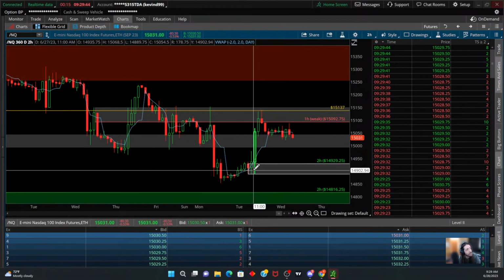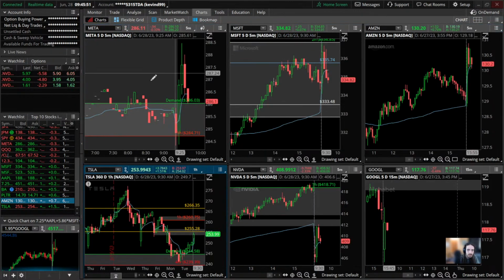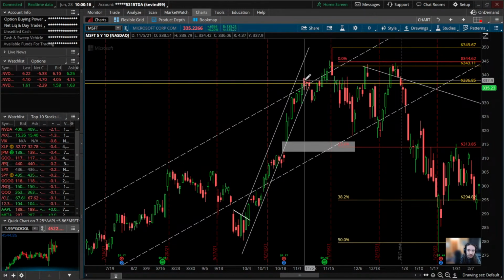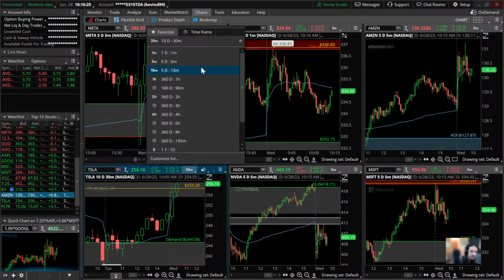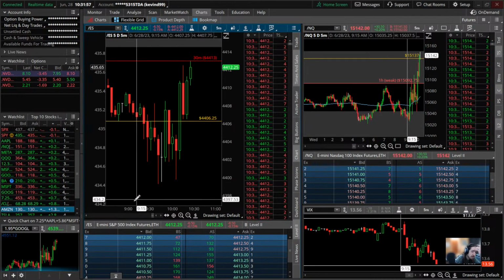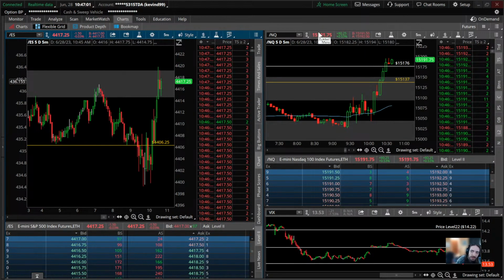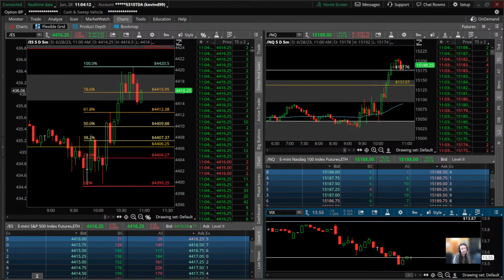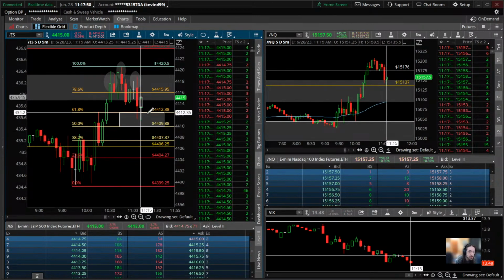[Live] Day Trading Stream With Kevin 6-28-23